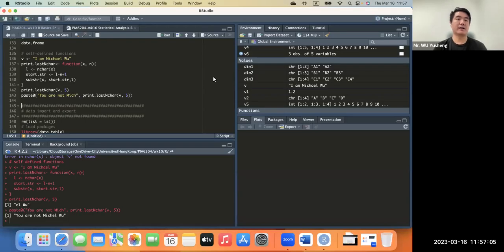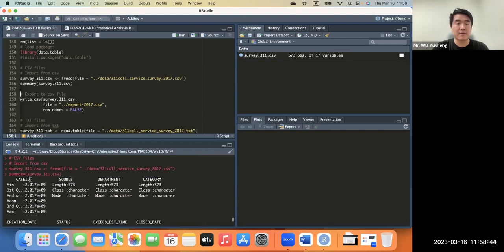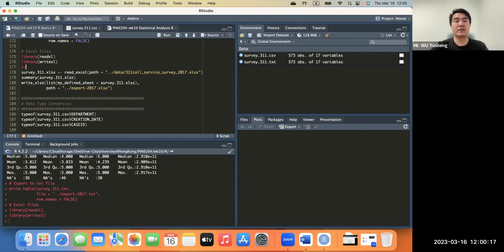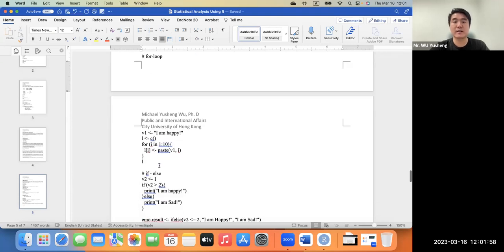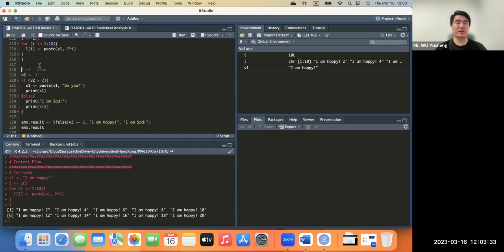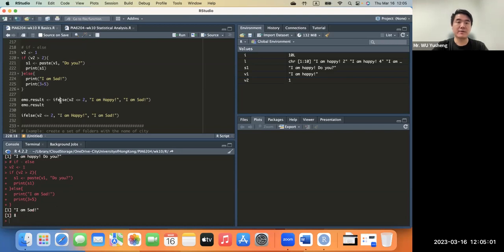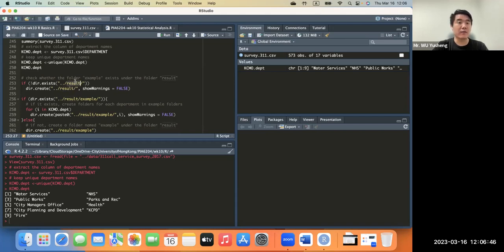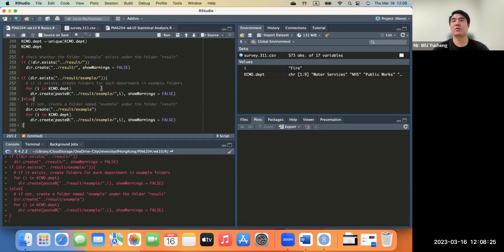Tutorial Week 10 Section 3: Data Import and Control Flow